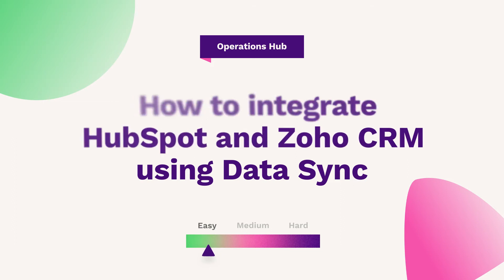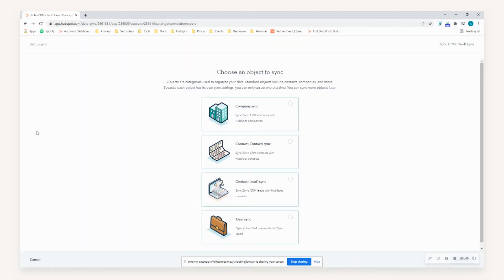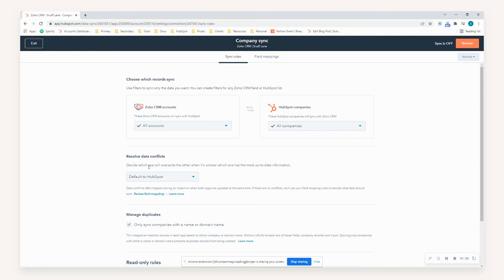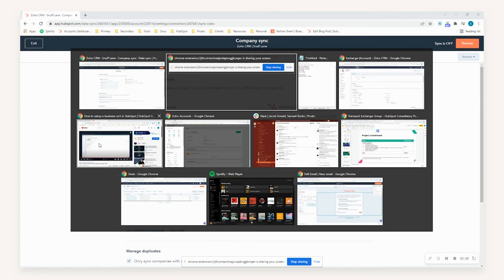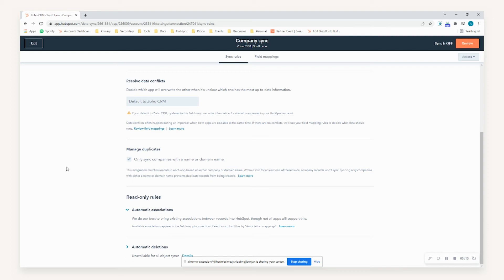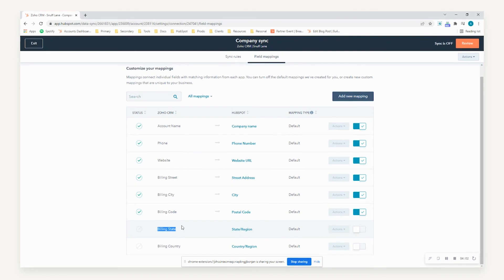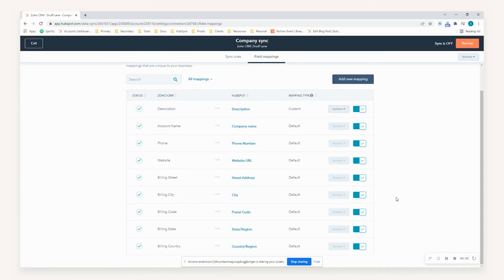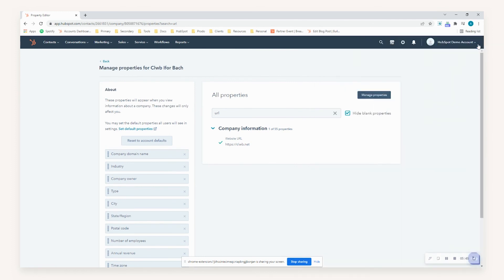How to integrate HubSpot and Zoho CRM using Data Sync | HubSpot Help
Get more out of your HubSpot portal - request a FREE audit

Hub: All
Difficulty: Easy
Tier: Free+

If you currently use both HubSpot and Zoho, watch this video guide to learn how to connect the two platforms. We'll show you how to sync Zoho CRM deals, leads, contacts and accounts without manual data entry or messy, time-consuming imports for maximum efficency and productivity.